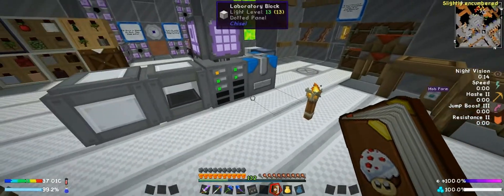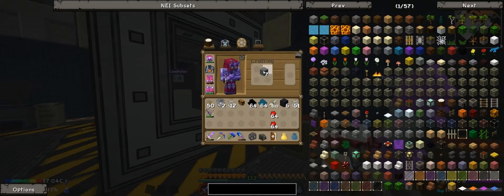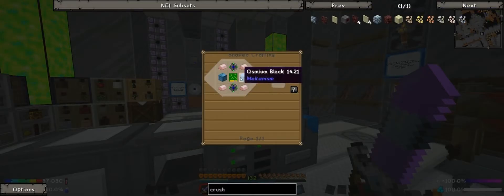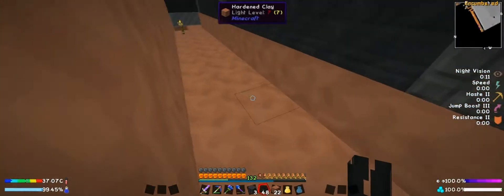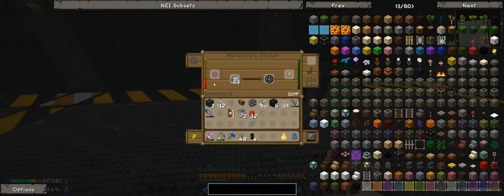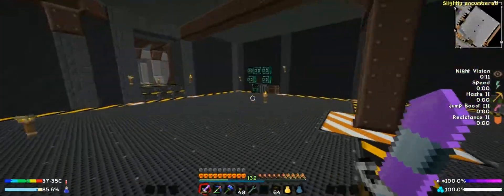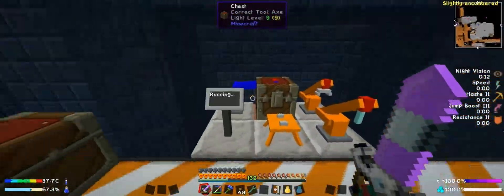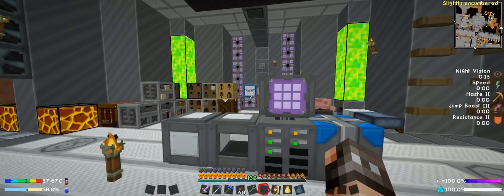Minecraft | BlastOff Ep 35 - Industrial Reveolution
We start working on the Industrial Revolution quest line and dive into some basic Mekanism